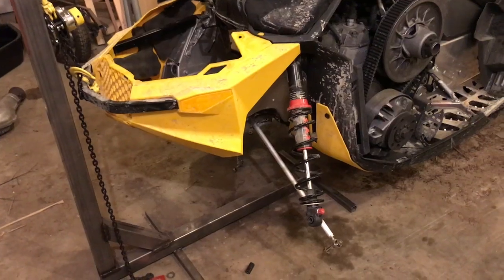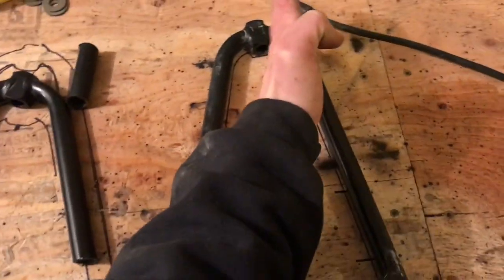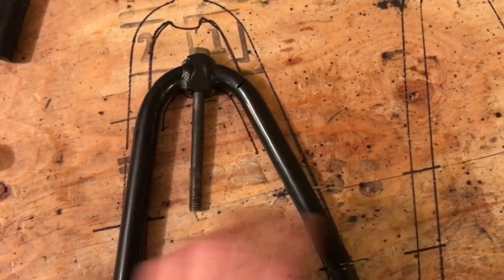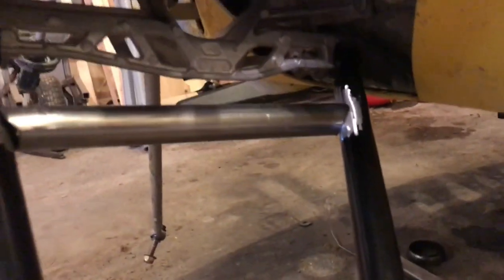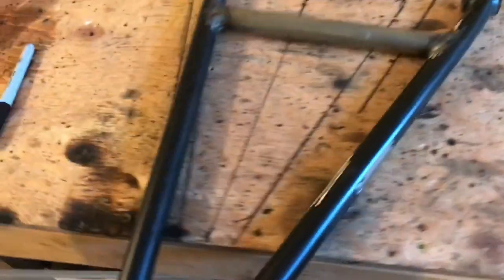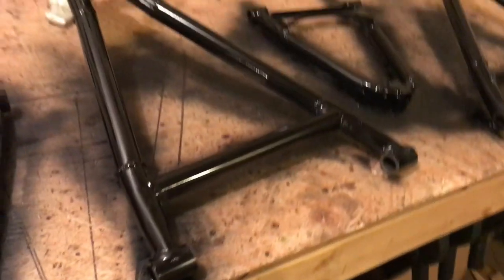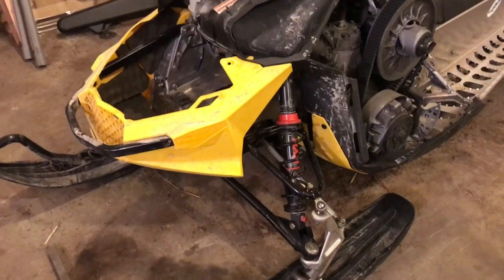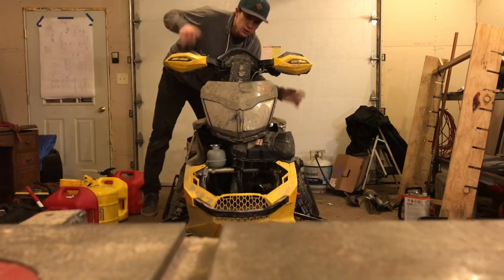DIY Narrow Stance For A Ski-Doo!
Its time to make this machine a true powder beast!